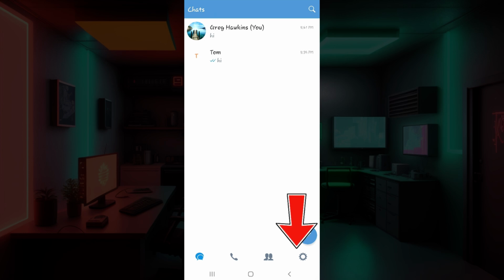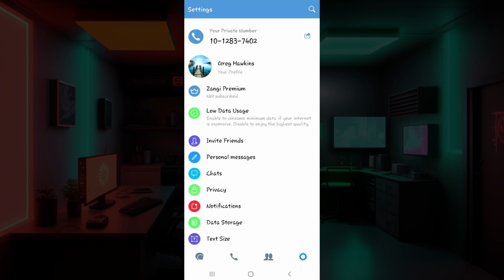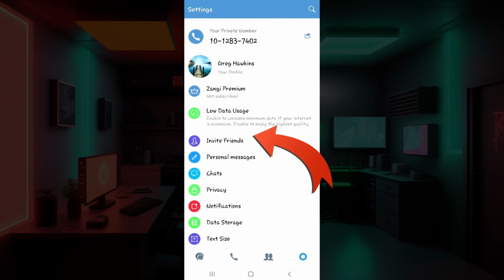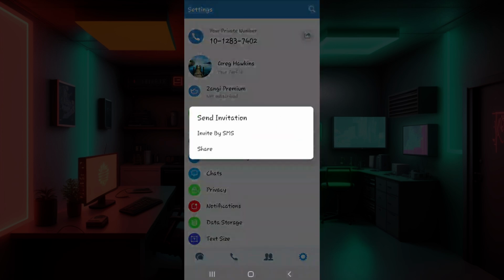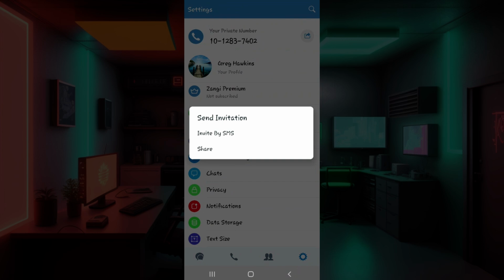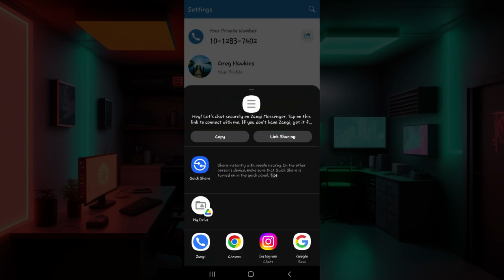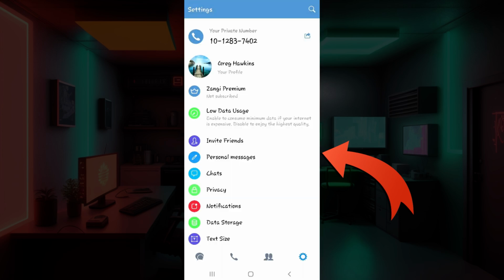How to Invite Friends to Zangi 2024? (EASY Steps!!)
Expand your network by inviting friends to Zangi for secure and high-quality messaging. This guide will show you how to send invitations to your contacts and enjoy seamless communication with them. Watch now to learn how to invite friends to Zangi and start chatting today!